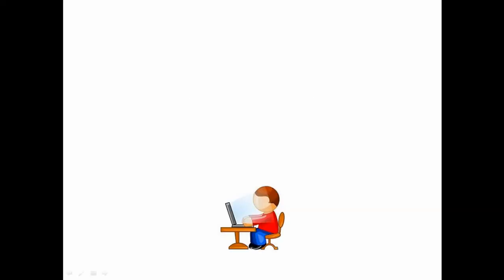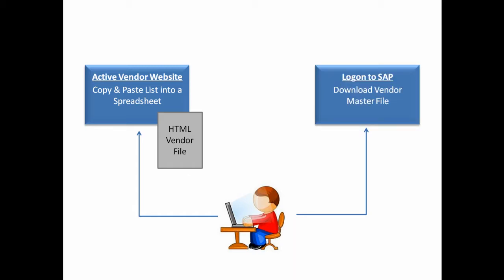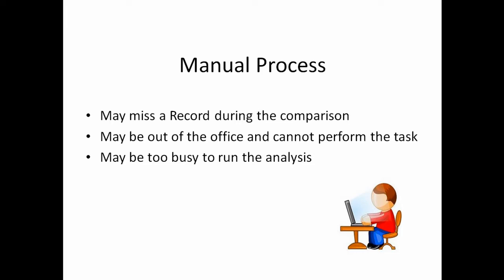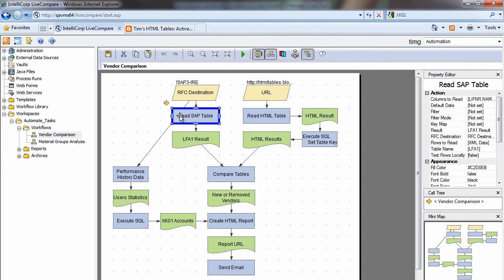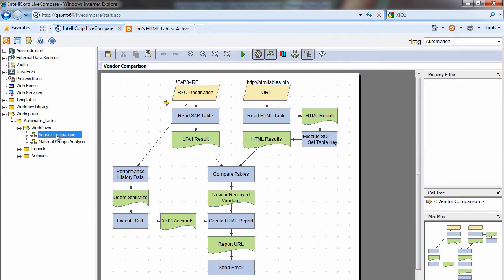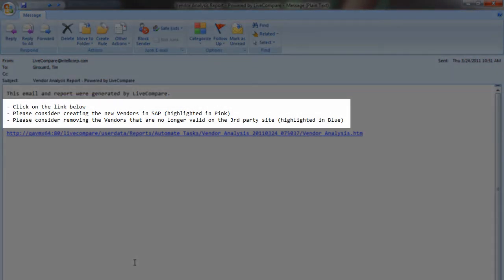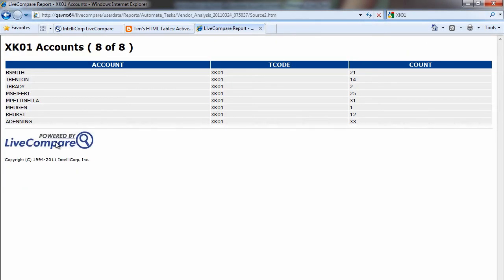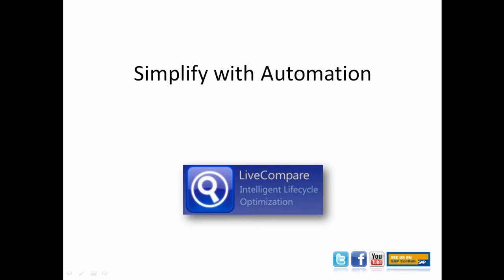Compare SAP and Non-SAP Data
Education video showing how LiveCompare is used to compare SAP and non-SAP data.